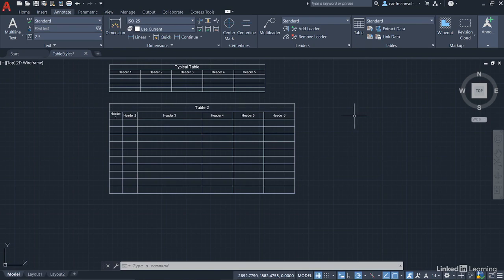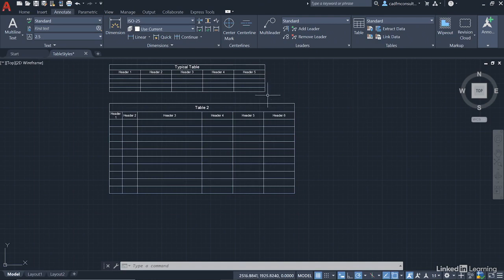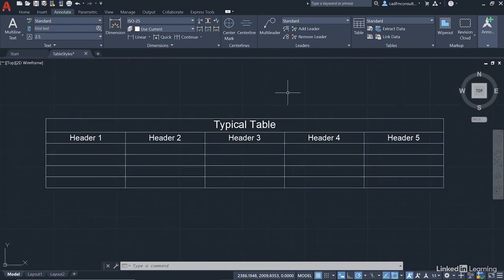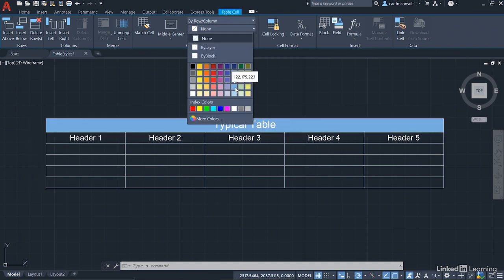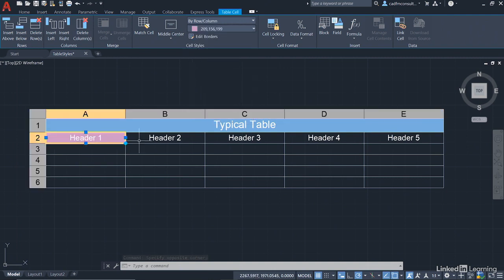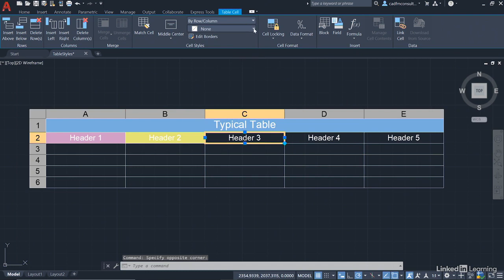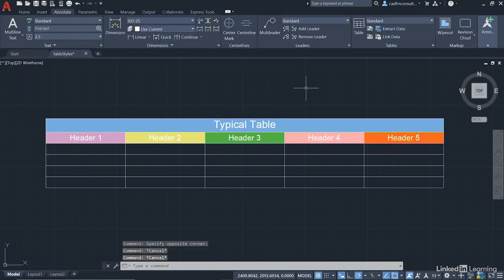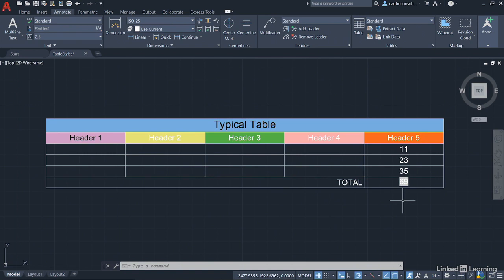45 Designing a table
Designing a table